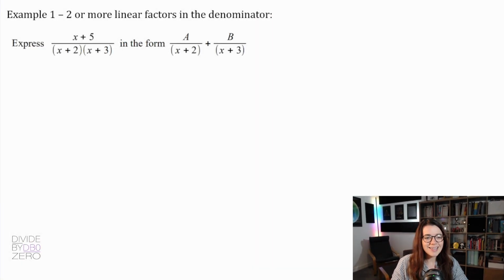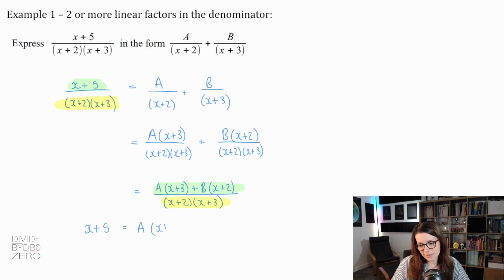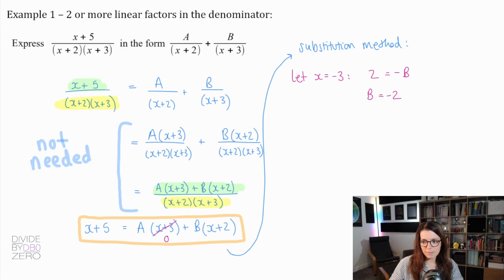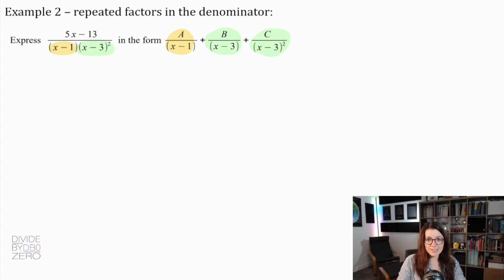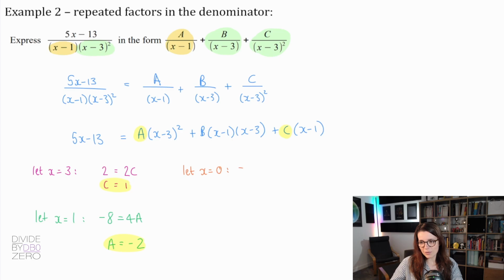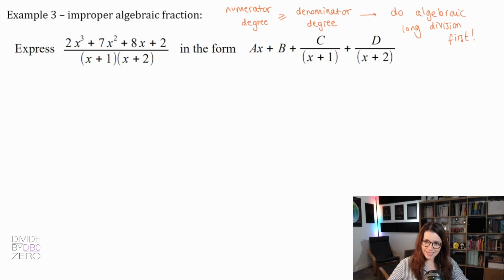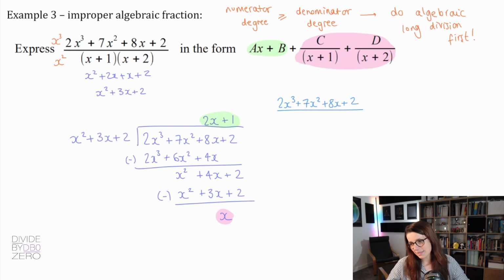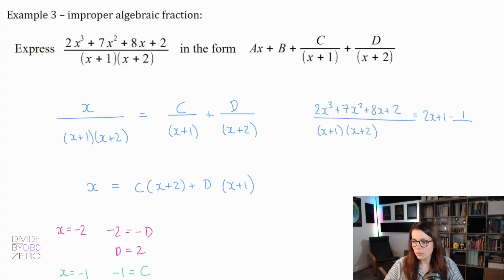Partial Fractions | A Level Year 2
Learn Partial Fractions for A Level Year 2.

Chapters:
00:00 What are Partial Fractions?
00:15 Example 1 - 2 or more linear factors in the denominator
02:19 Example 2 - repeated factors in the denominator
04:13 Example 3 - improper algebraic fraction
06:08 Outro